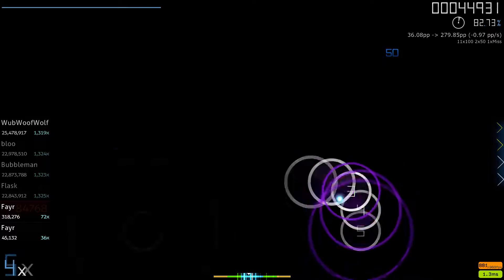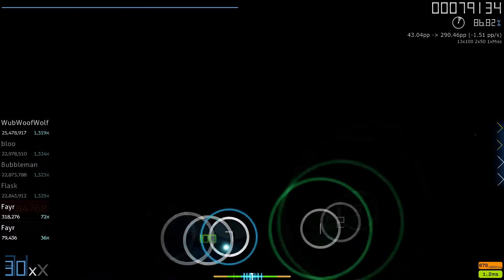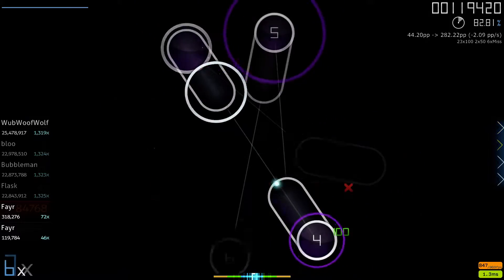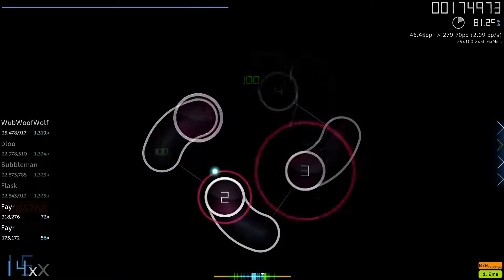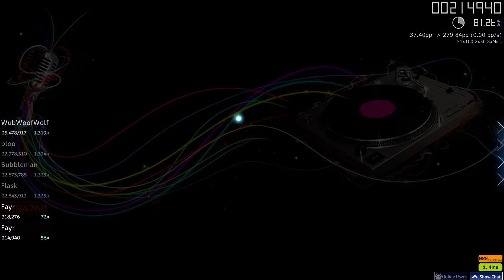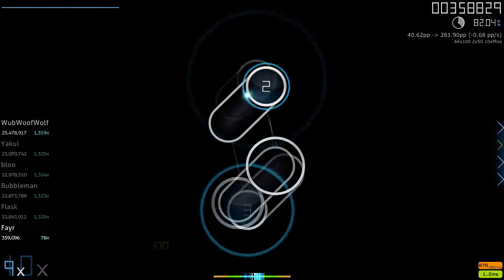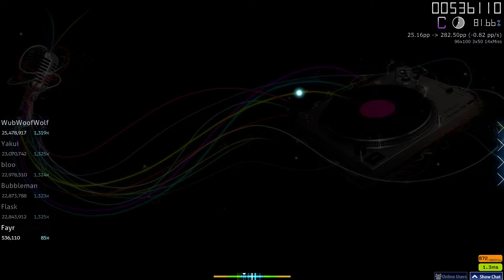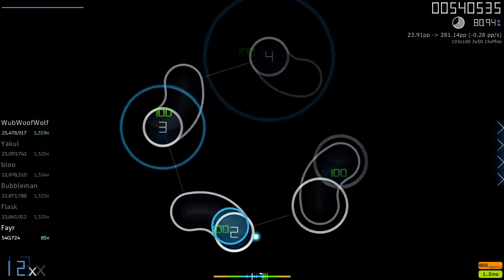the thicc black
shitty 6 digit mouse player almost gets to the end of thicc black